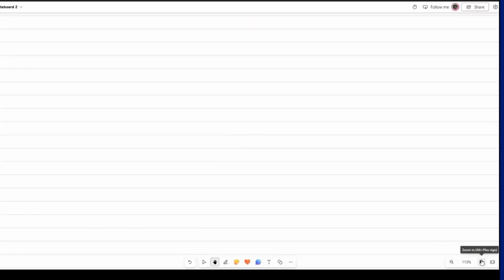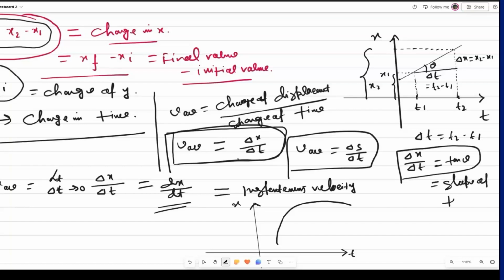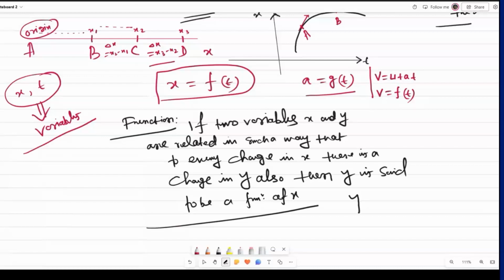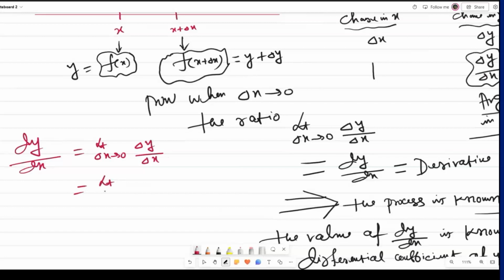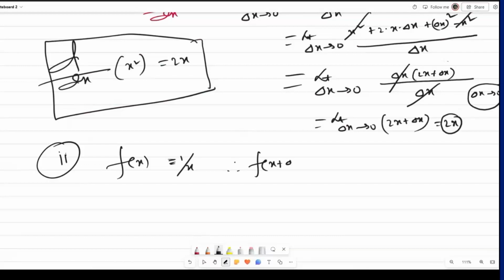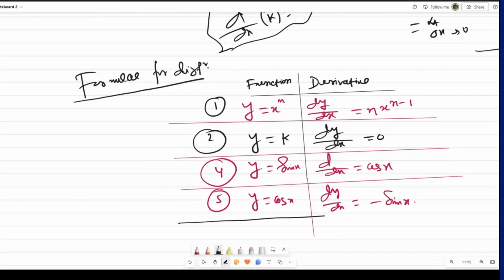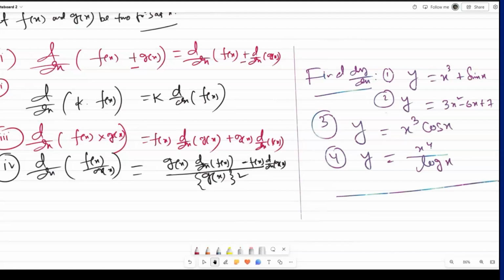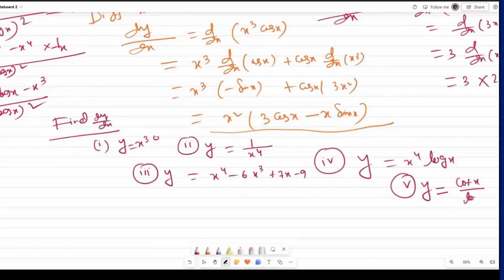"Master Differentiation in Physics: First Principles & Key Formulas Explained | Class XI and XII"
"Unlock the secrets of differentiation in physics with our step-by-step tutorial designed for Class XI students! In this video, we'll delve into the method of differentiation, starting from the first principles and moving on to essential formulas. Learn how to apply these techniques to differentiate various functions and enhance your understanding of physics concepts. Perfect for JEE, NEET, and board exam preparation. Join us and take your physics skills to the next level!"